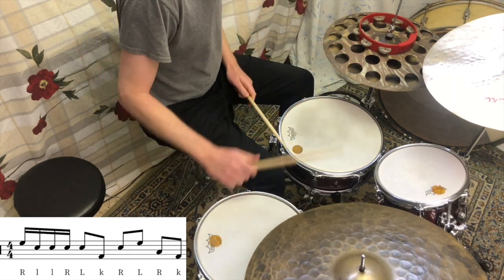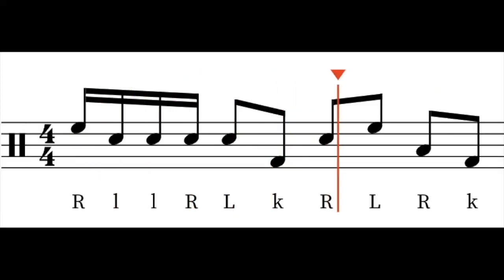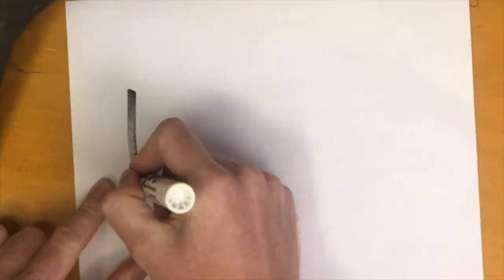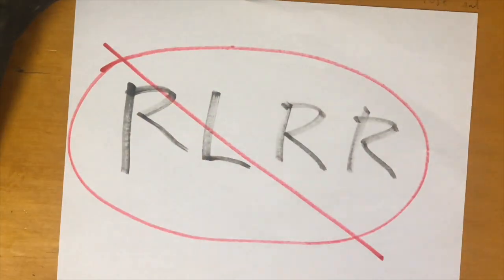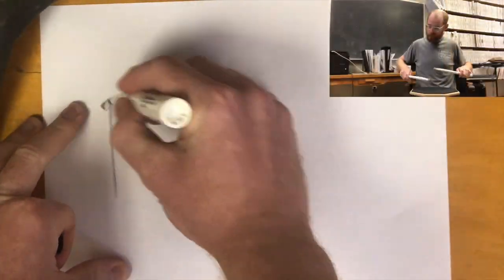Inverted paradiddle drum fill... fill drum diddlepara inverted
This is the fill I used for my left handed crash video a few days ago and I had some folks ask for a break down... so here you go. This drum fill works wonders cause it sets your hands in motion for the R l l R. You can just keep playing RllRllRll for days, moving around the drum set and you will have so many interesting ideas pop out. But then to get yourself back to one and back into the groove, play this fill.

Check out some of my gear at Sweetwater.com